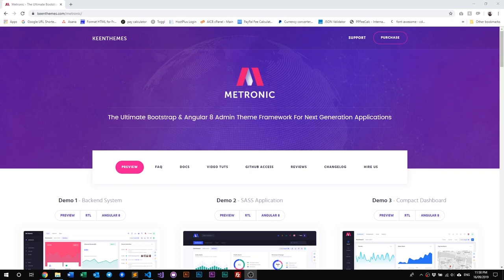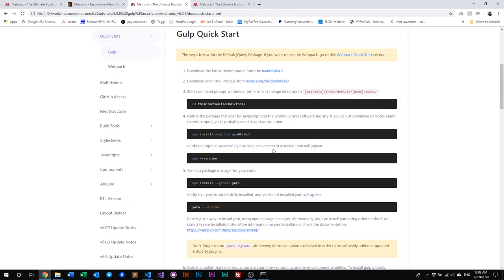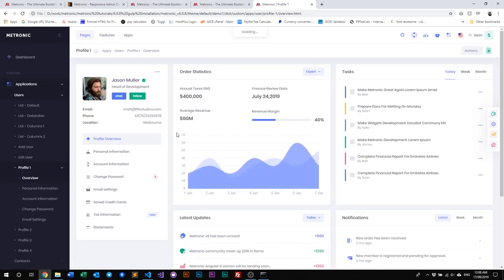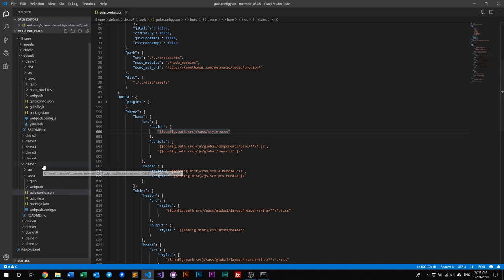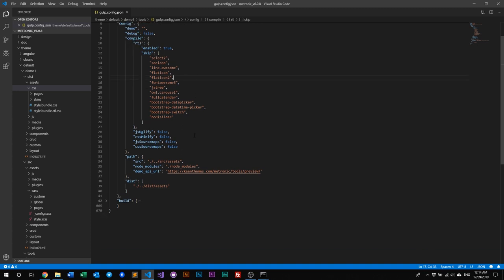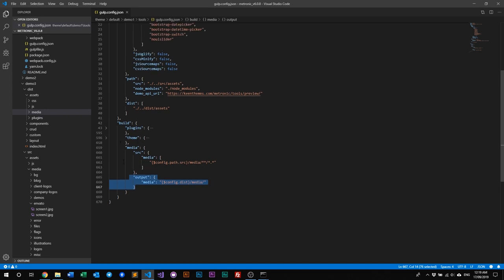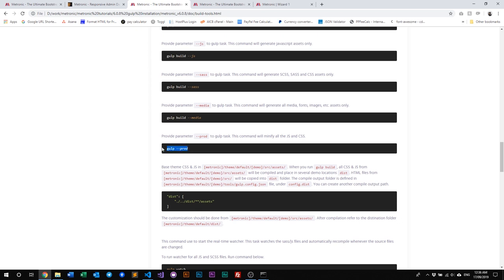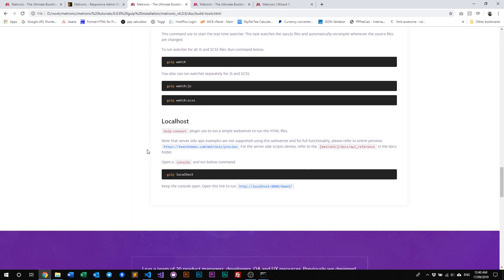[Below v7.0] Gulp Installation & Getting Started Tutorial #5 - Metronic Admin Theme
In this video, we go into details on Metronic's Gulp installation, build options and configurations for Metronic version 6.0.8 and above

Metronic is an Ultimate Bootstrap & Angular 8 Admin Theme Framework for next generation applications with exceptional design and advanced layout features best suited for any modern web application project.